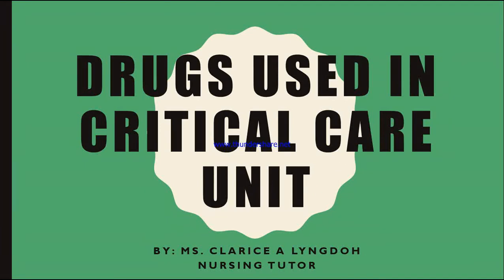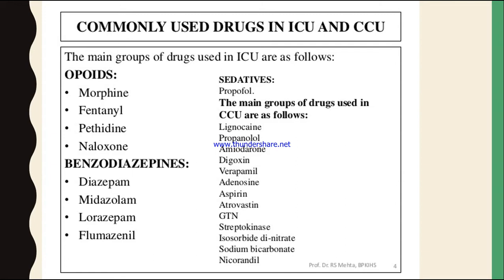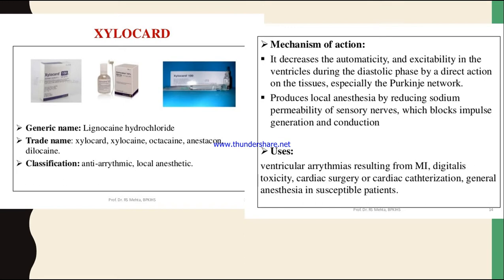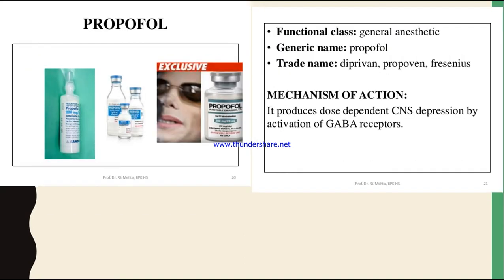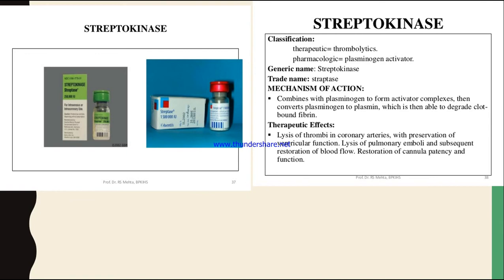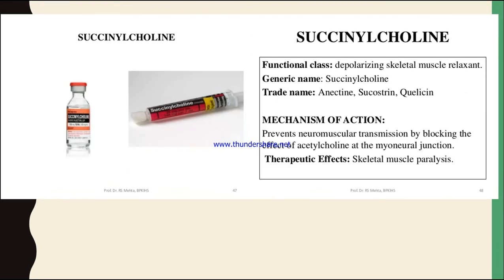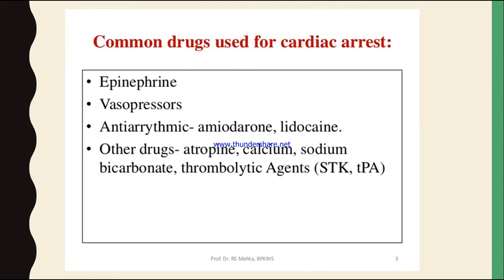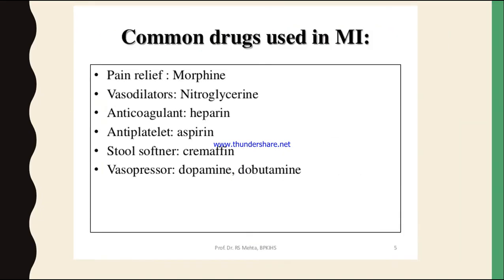Drugs used in Critical care unit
this video consists of commonly used drugs in ICU, drugs in detail, drugs given in MI, CCF, Angina, cardiac arrest.